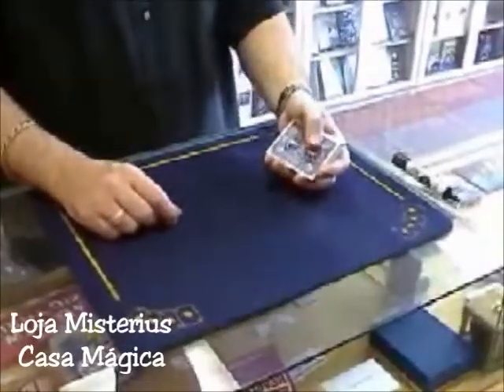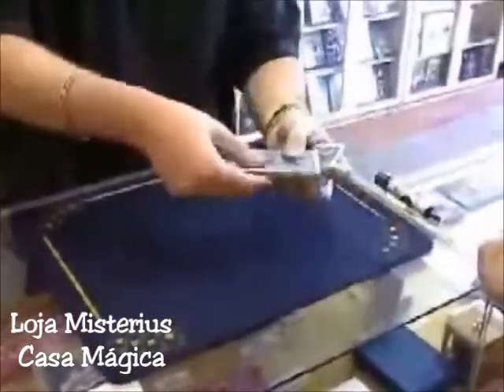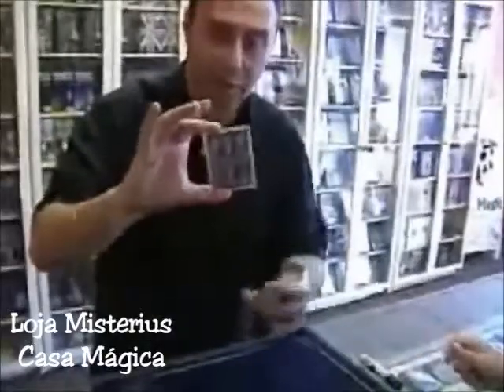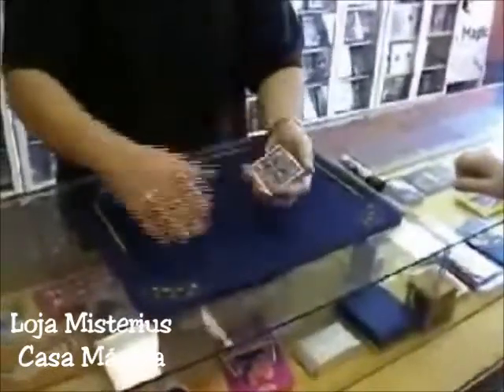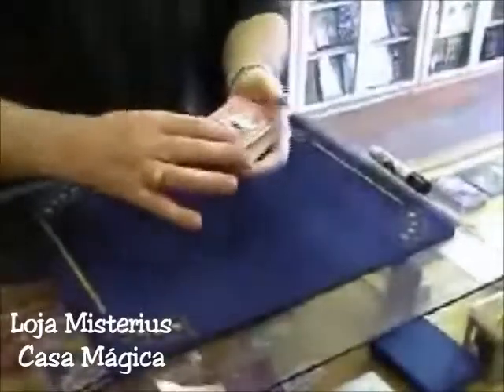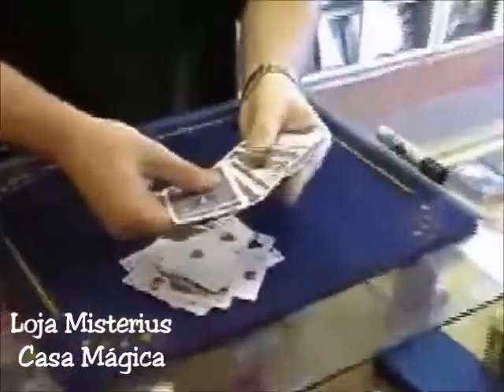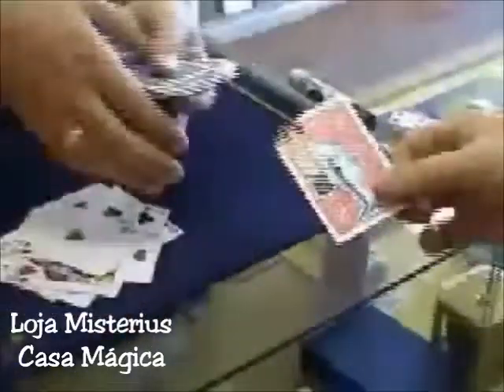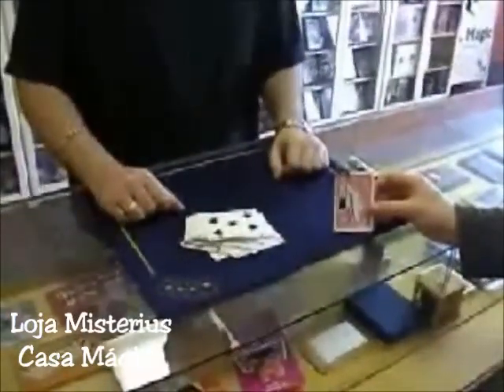Loja Misterius - Carta Tubarão card shark by Jeff Case